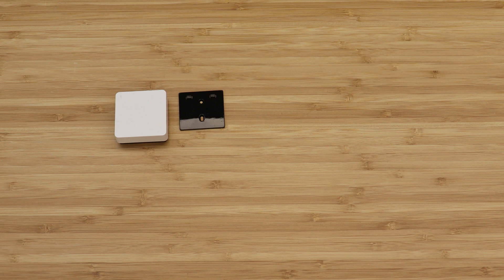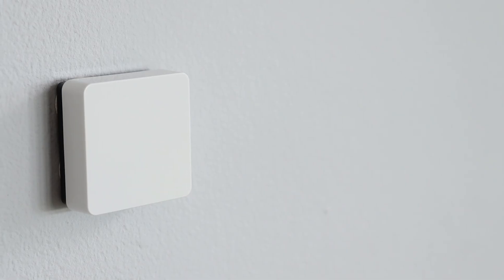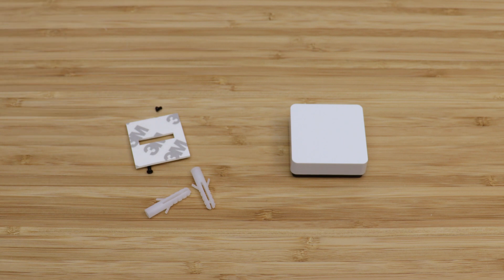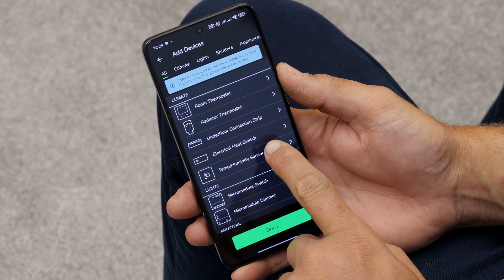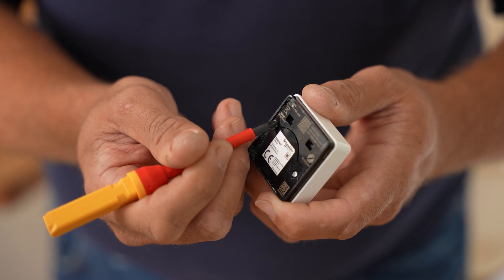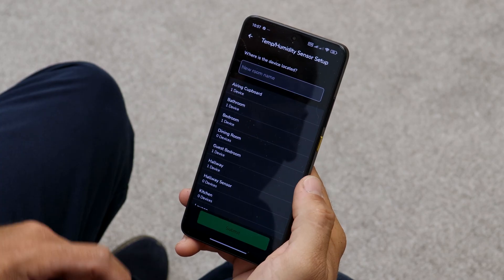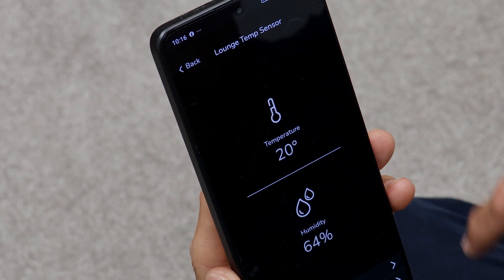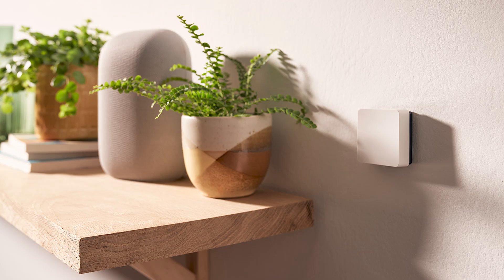Wiser Temperature Humidity Sensor | Installation, Setup & Smart Home Integration Guide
In this video, we’ll show you how to install and pair the Wiser Temperature Humidity Sensor with your Wiser 2nd Generation Hub. This smart sensor helps you monitor and maintain a comfortable indoor climate by tracking both temperature and humidity levels in real time.

🔍 What you’ll learn:

• What the Wiser Temperature Humidity Sensor does
• Where and how to install it for best results
• How to pair the sensor with the Wiser Hub using the Wiser Home app
• How to view and manage climate data in the app

📦 What’s in the box:

• Wiser Temperature Humidity Sensor
• Mounting tape and screws

📲 No wiring required! Just stick or screw it in place, pair it via the app, and start monitoring your home’s climate instantly.

💡 Pro Tip: Install the sensor in a central location, away from direct sunlight or drafts, for the most accurate readings.

📱 Download the Wiser Home app today and take control of your comfort and energy savings!